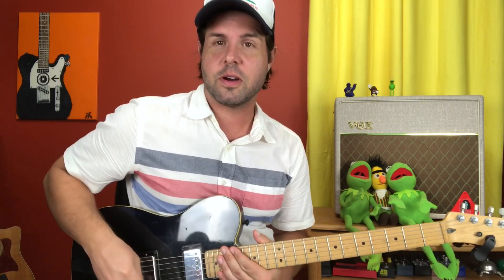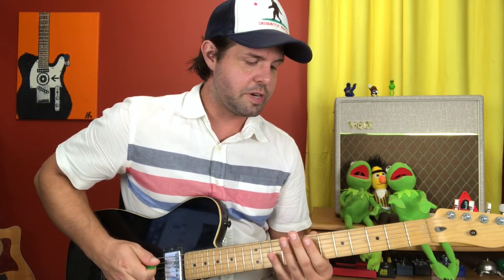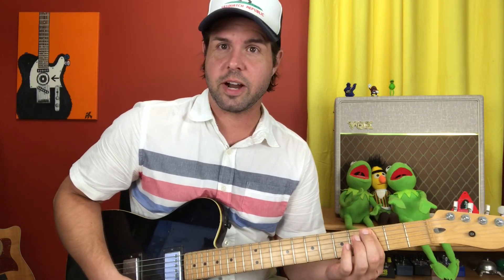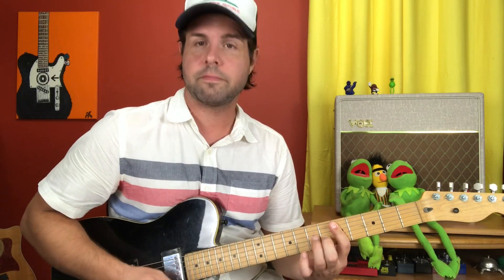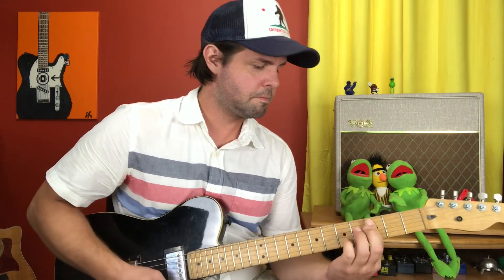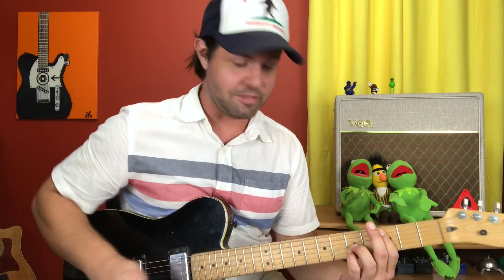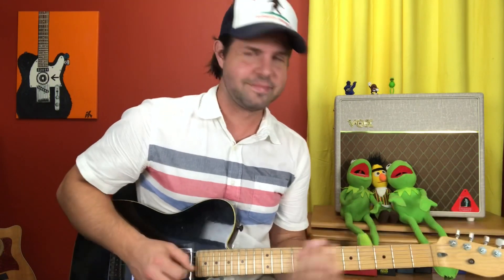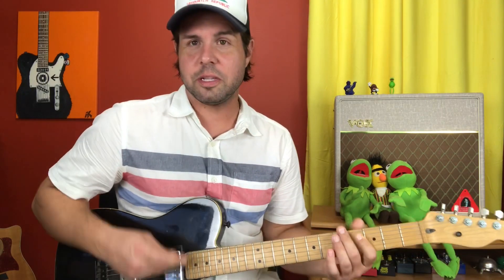Guitar Lesson: How To Play Sway by The Rolling Stones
May you rest in power, Charlie Watts. Tonight we rock with you as our backbone.

I use these picks
And these strings
Do yourself a solid and put these strings on your acoustic
Snark tuners are the best